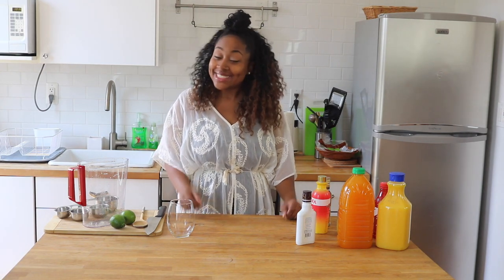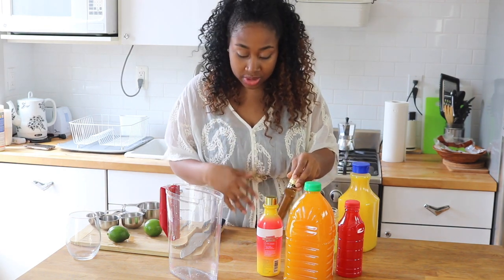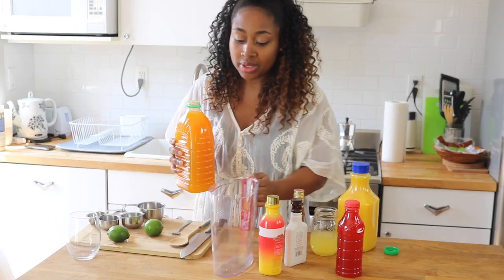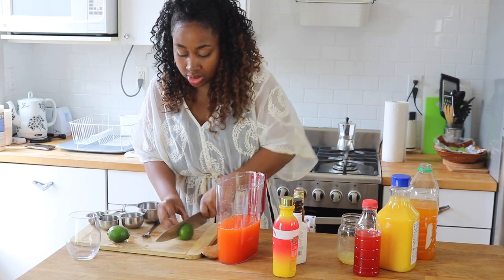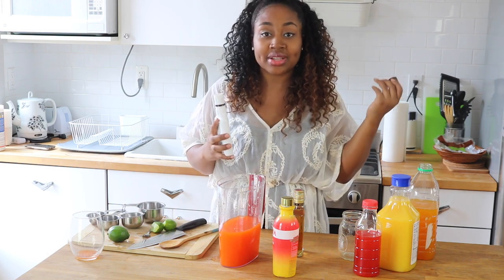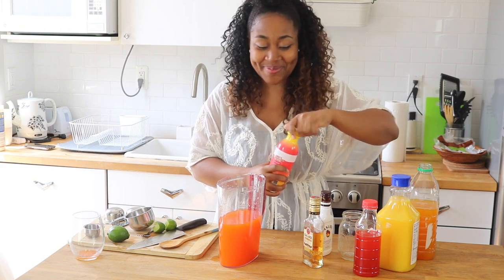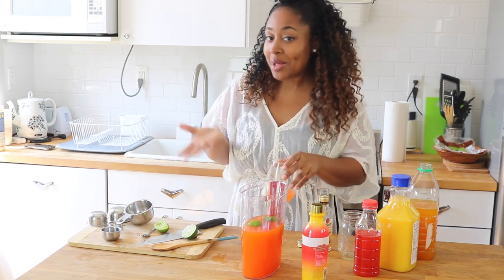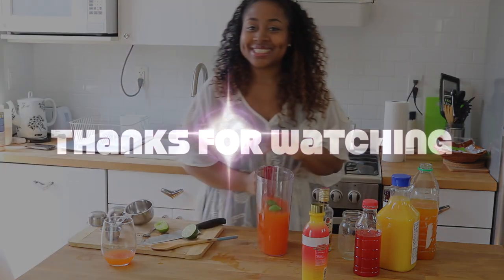The BEST Jamaican RUM PUNCH | Cocktail Recipe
How to make the best Jamaican rum punch recipe. As someone, who is Jamaican and has been traveling back and forth to jamaica all of my life, I am truly excited about sharing this Jamaican Rum Punch Cocktail Recipe. I have been in the culinary field and have taught Culinary Arts for over 10 years.This Easy recipe is great if you like to tropical drinks! This recipe for Jamaican Rum Punch is very authentic and taste exactly like Jamaican food from Jamaica!

If you like this video check out my 'Curry Goat' Cooking Video! Where I show you how to make a authentic curry goat recipe from start to end!